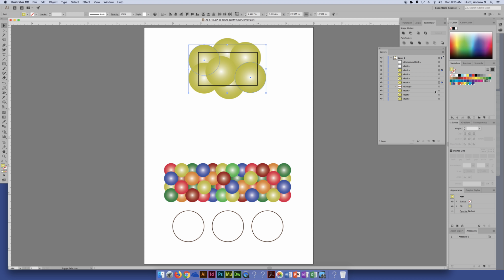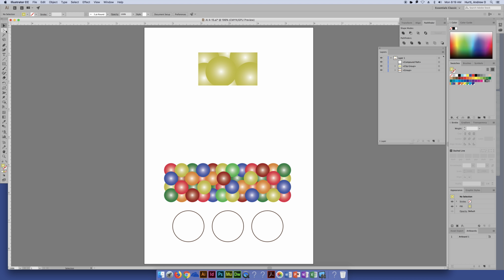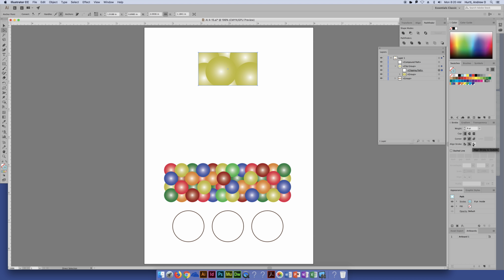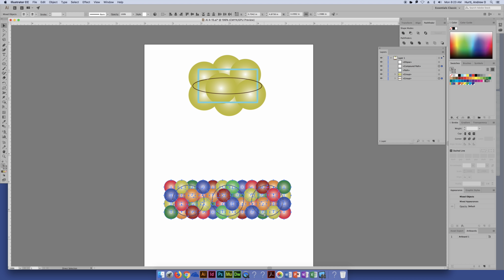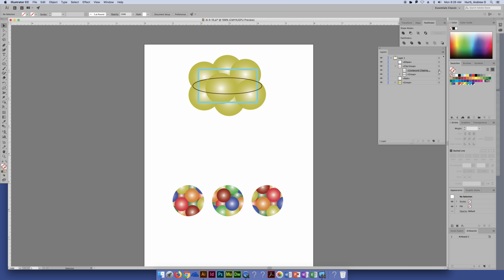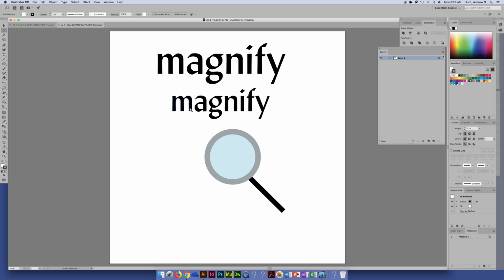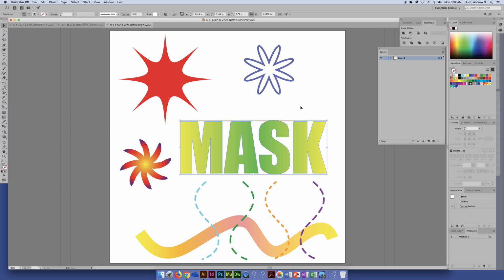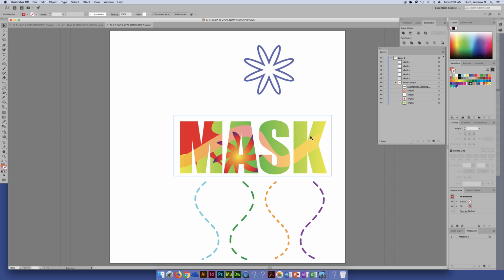DGD 120 Digital Illustration - Masks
In this demo I go over working with clipping masks in Adobe Illustrator.

Screen recording of an in class demo for DGD 120 Digital Illustration at Eastern Maine Community